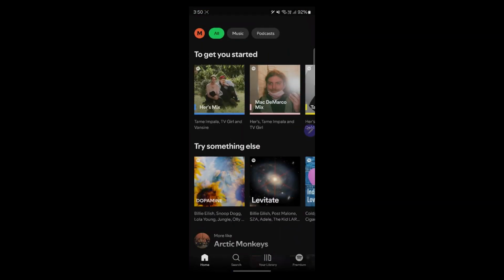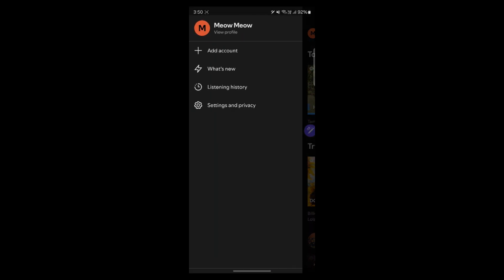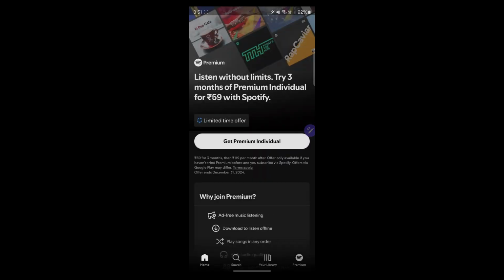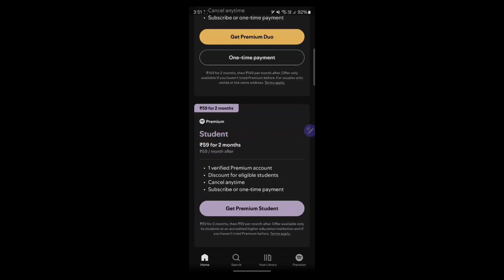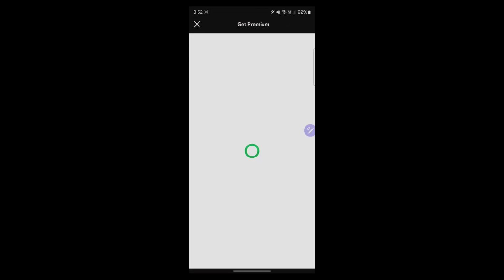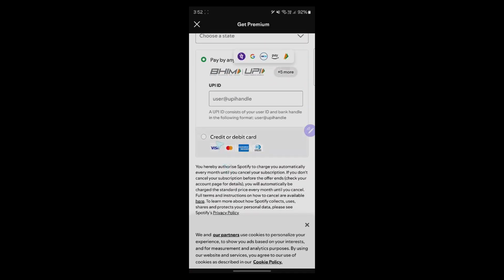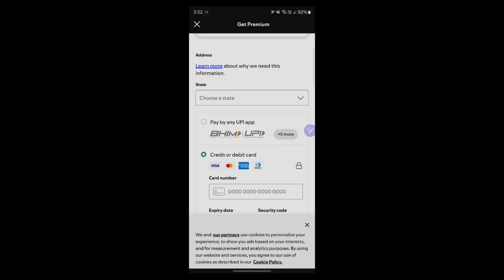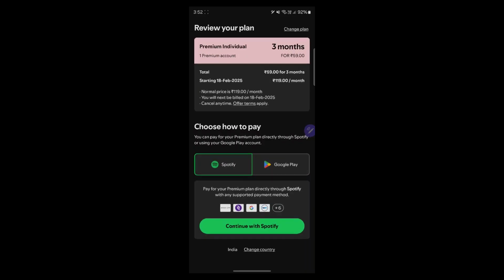How to Get Spotify Premium (Simple Steps!)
How to Get Spotify Premium
Learn how to get Spotify Premium and enjoy an ad-free music experience. This video walks you through the subscription options, payment process, and key benefits of upgrading. Perfect for music lovers ready to unlock premium features on Spotify.